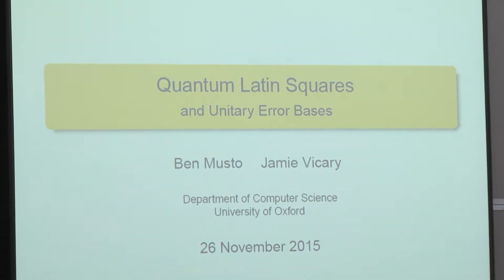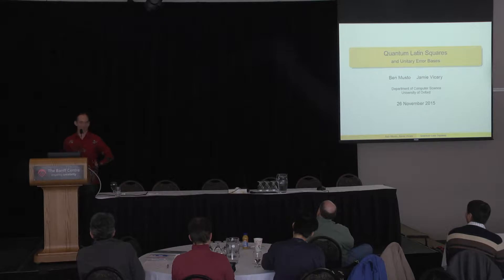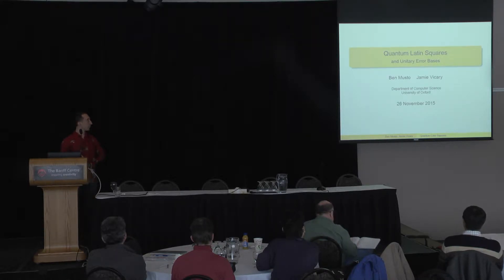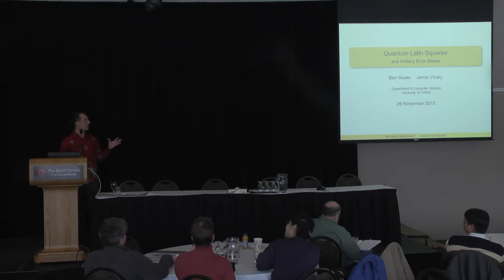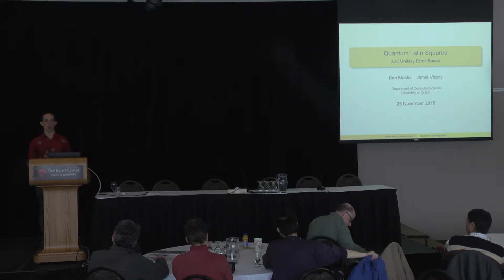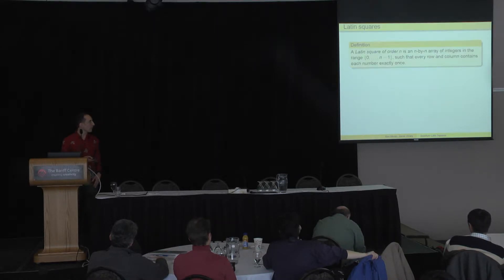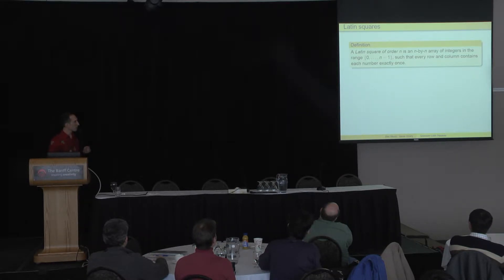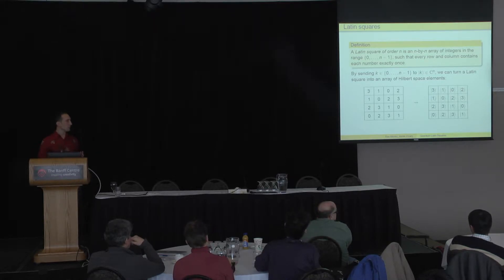Jan 15 Benjamin Musto. Quantum Latin squares and unitary error bases (part1)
Title: "Quantum Latin squares and unitary error bases"
Authors: Benjamin Musto and Jamie Vicary